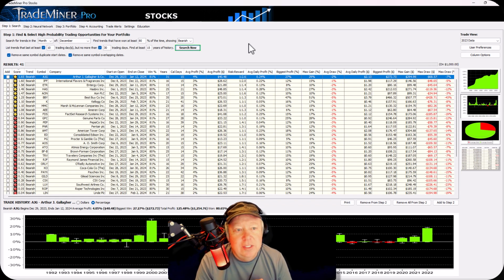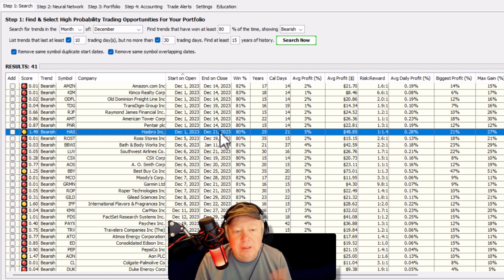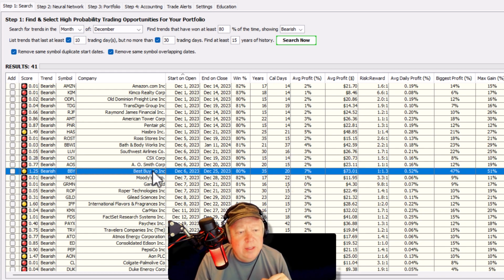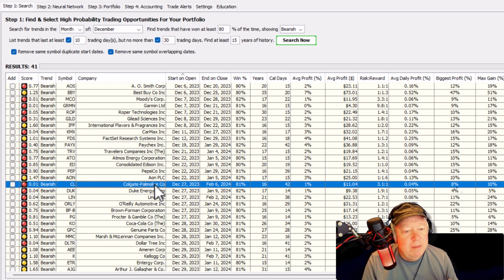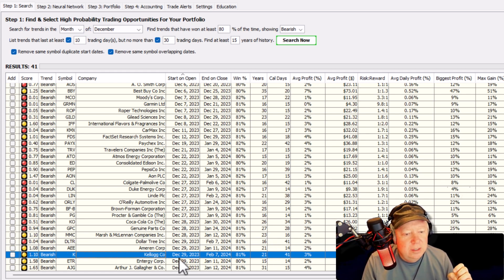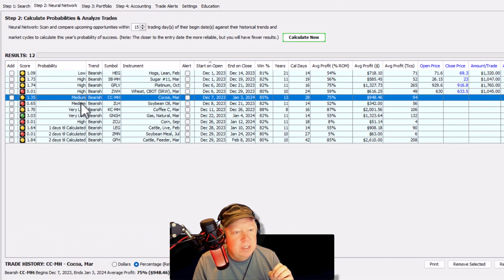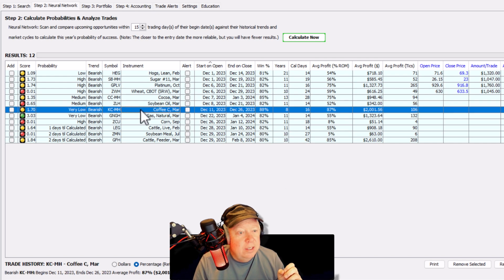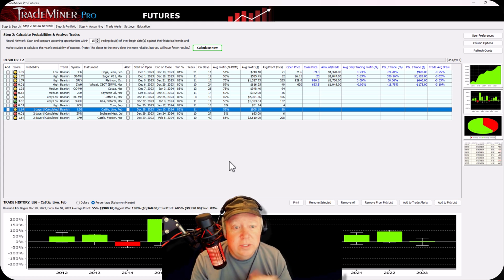DECEMBER DISASTER: Avoid These Falling Stocks!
In this deep-dive analysis, we scan the market for those stocks and futures commodities that historically faltered in December. With over 15 years of data, we’ve identified markets that have shown a consistent pattern of having historically fallen more than 80% of the time during the month of December and into January. This video isn’t just about what to avoid in your portfolio; it’s about strategically positioning yourself, possibly taking short positions, to navigate these historically seasonal downturns. Join me as we uncover the December decliners and arm ourselves with knowledge for potentially smarter trading decisions.

In this session, I will share with you:

-- Expert Analysis: Dive deep into the strategies that can help you navigate the futures market with confidence.
-- Live Trading Insights: Witness real-time trading maneuvers and understand the rationale behind each move.
-- Interactive Q&A: Get your burning questions answered live, as I address your queries and provide personalized advice.

Whether you're a novice trader looking to build a strong foundation or a veteran aiming to enhance your strategies, this session is crafted to provide value to all.